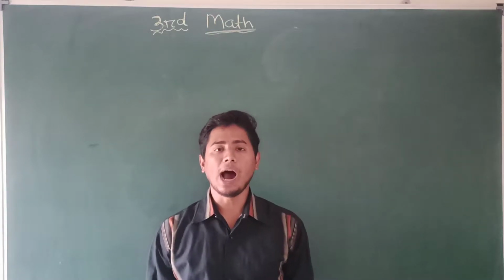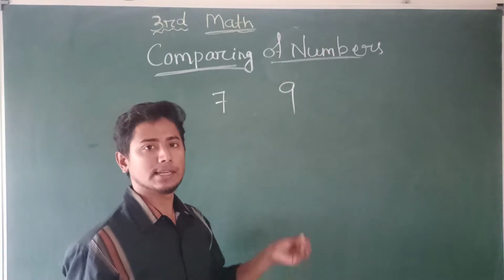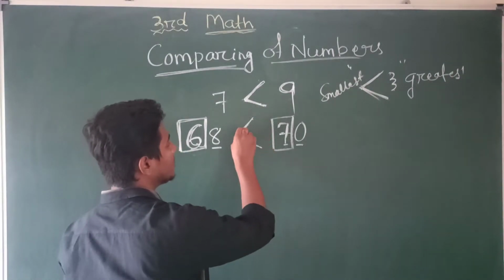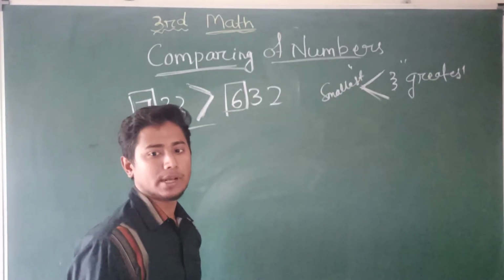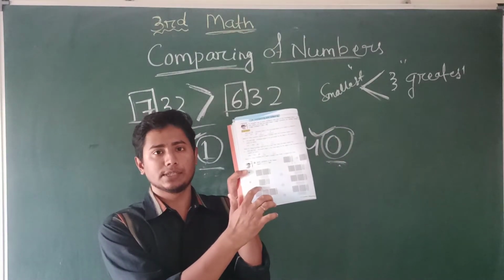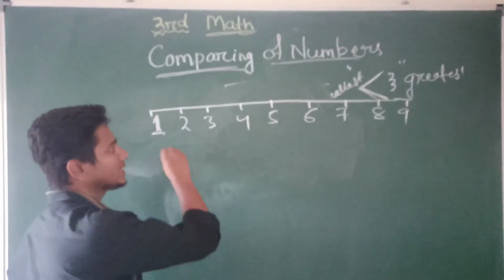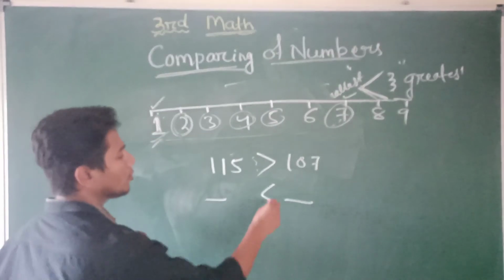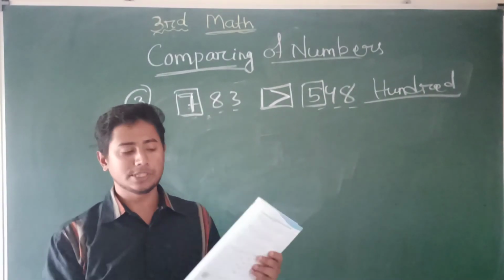NCERT CBSE 3rd Math....Comparing of numbers...Class-3...period-11